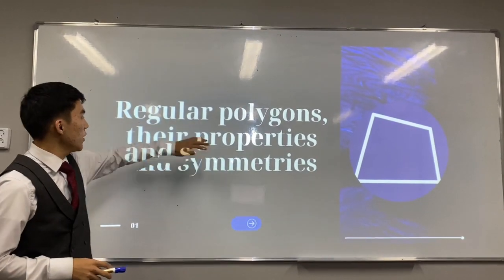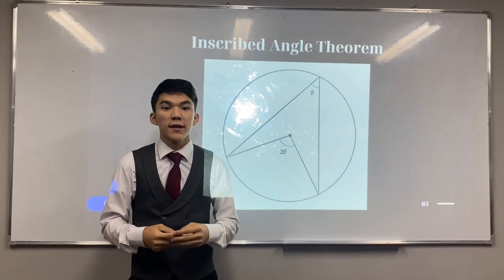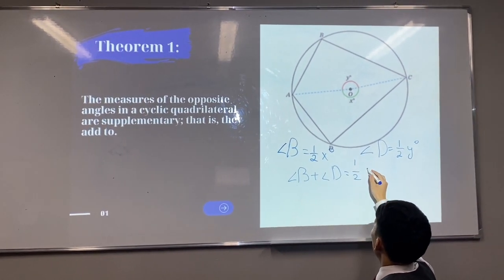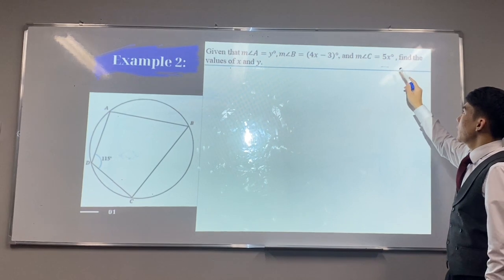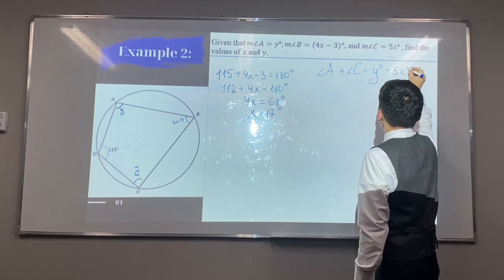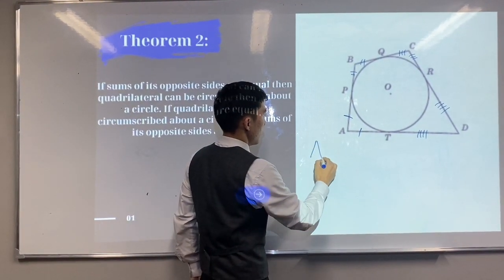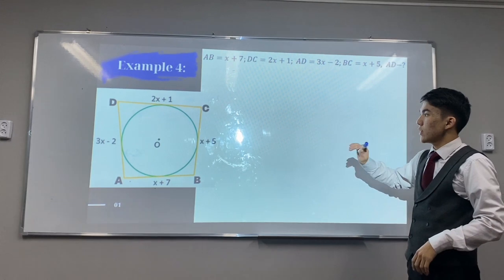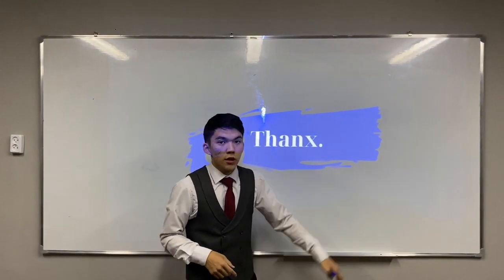Мұса Дінмұхамед 3